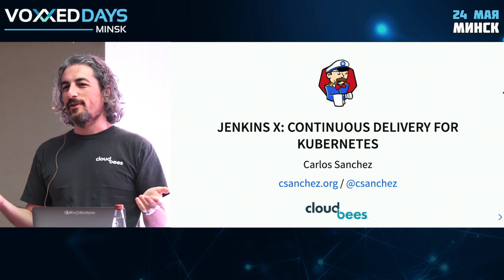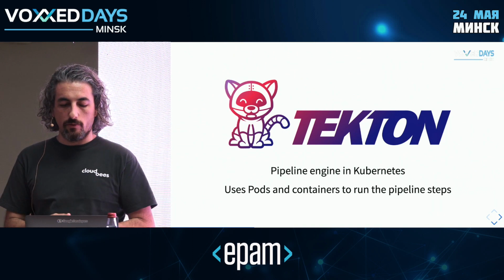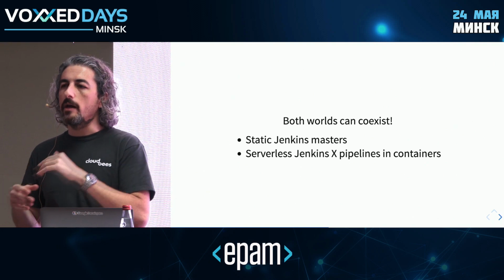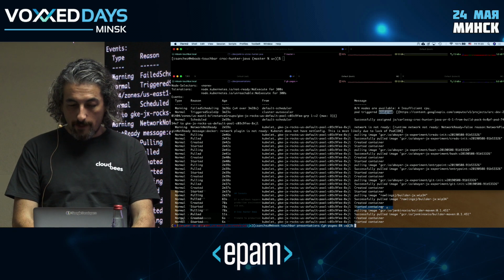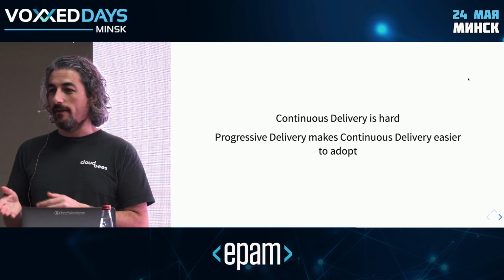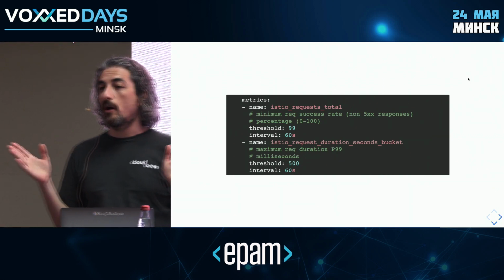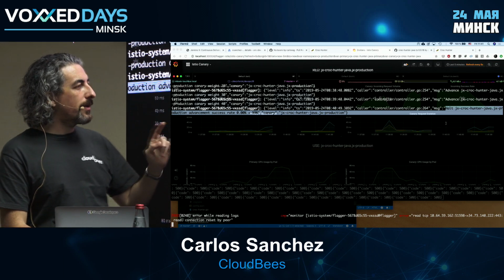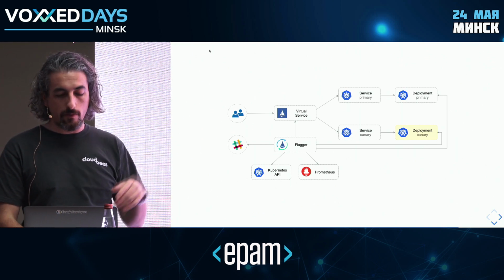Jenkins X: Continous Delivery for Kubernetes. Carlos Sanchez, Cloud Bees